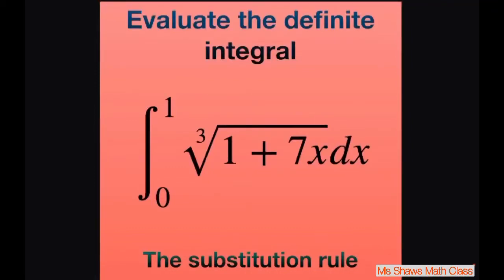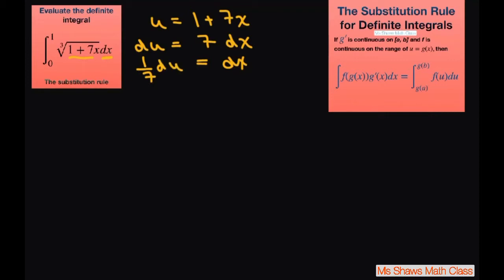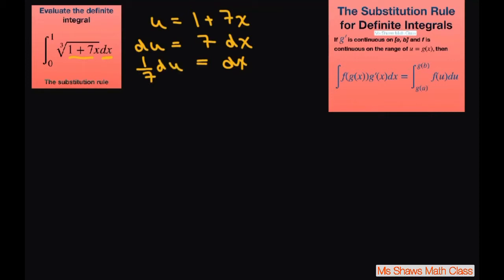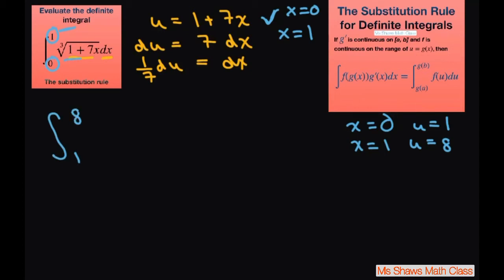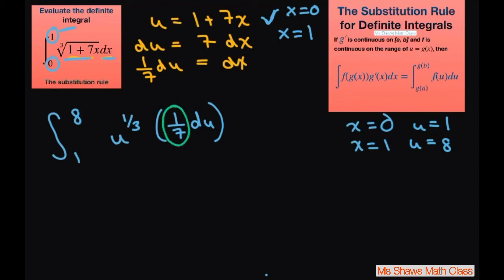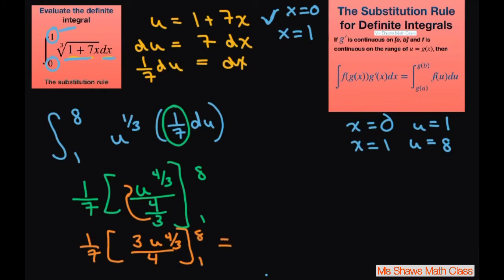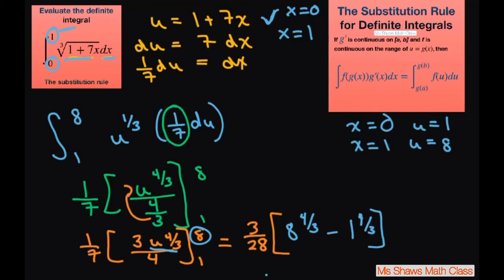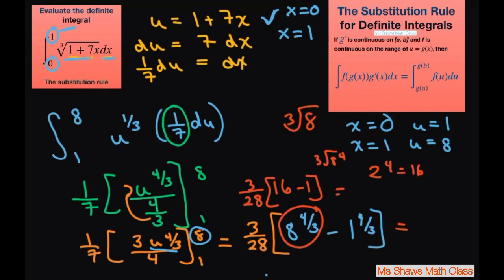Evaluate integral cbrt(1+ 7x) dx over [0,1] using substitution rule for definite integrals